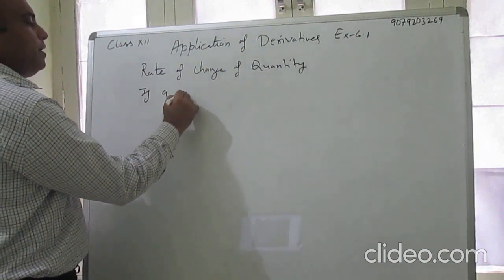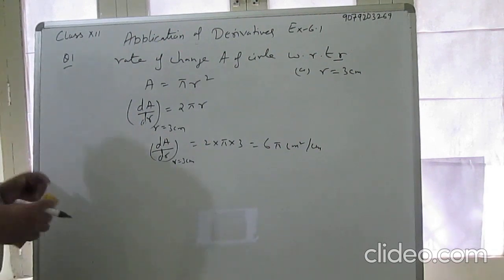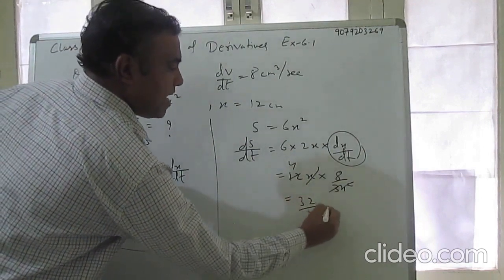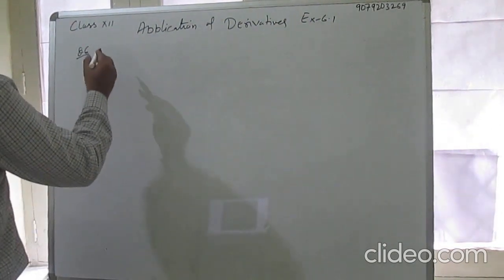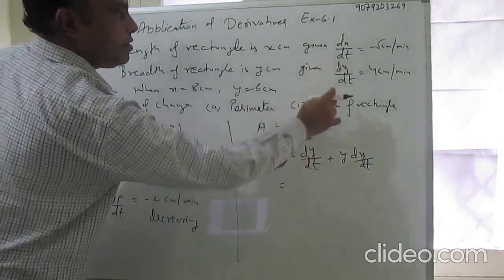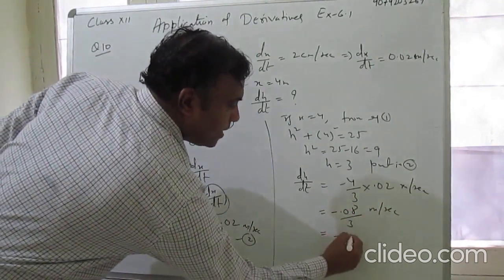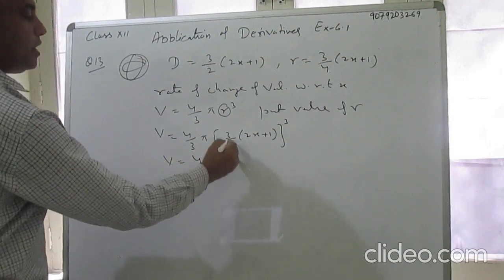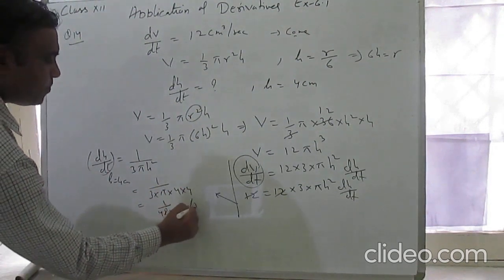RATE OF CHANGE OF QUANTITY| APPLICATION OF DERIVATIVES | Class 12 Mathematics Chapter 6 Session 1